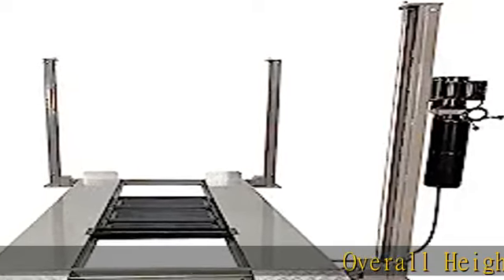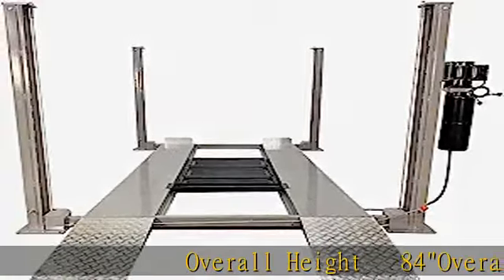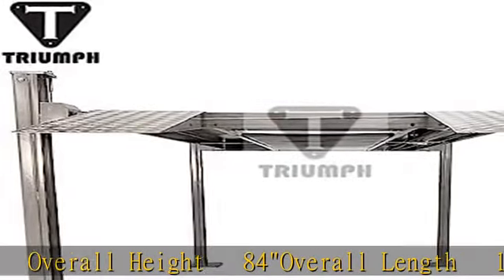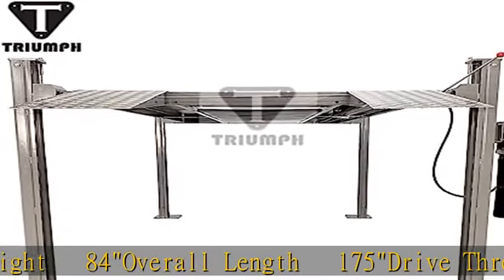TRIUMPH NSS-8 8000Lbs 4 Post Storage Service Car Auto Lift Truck Hoist